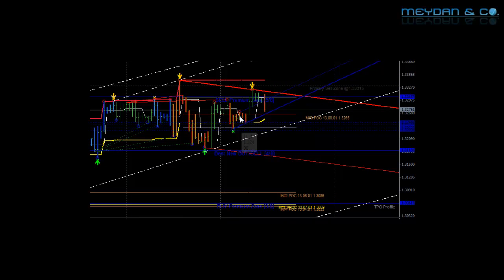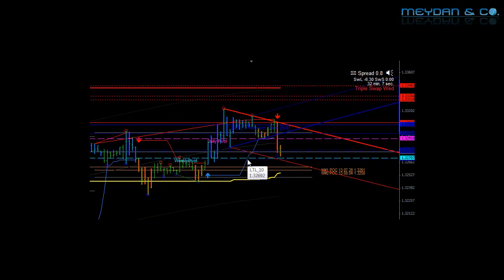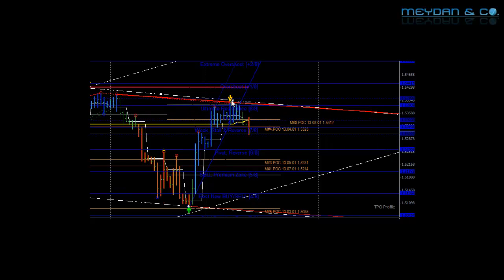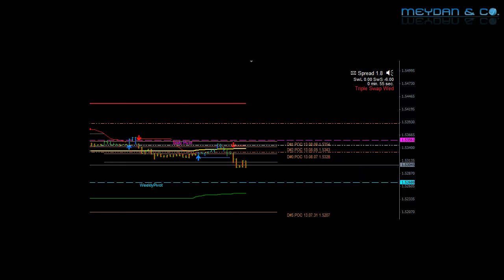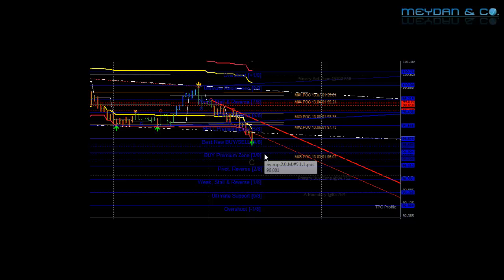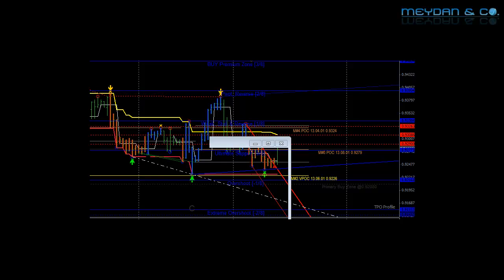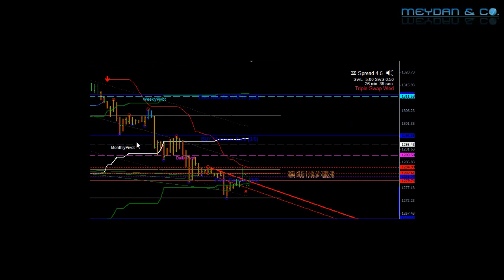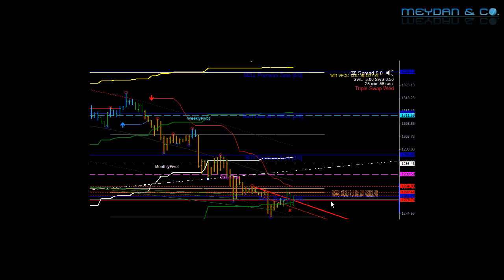7 Aug 2013 ENG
Daily forex market update technical analysis